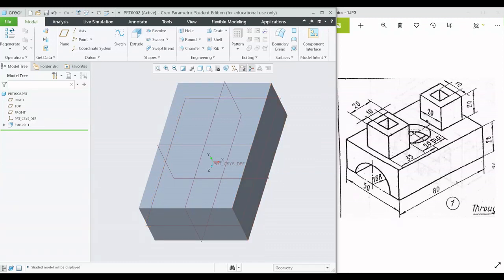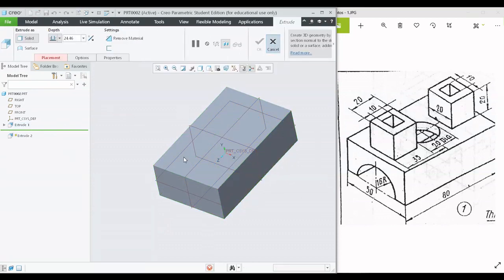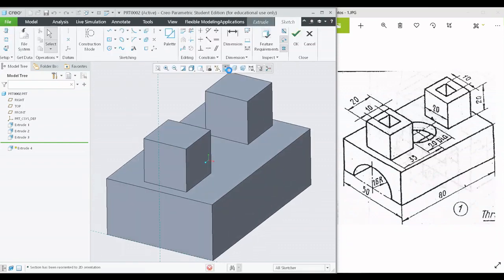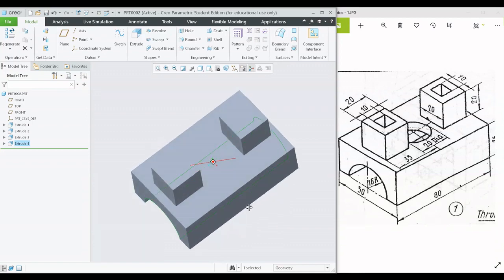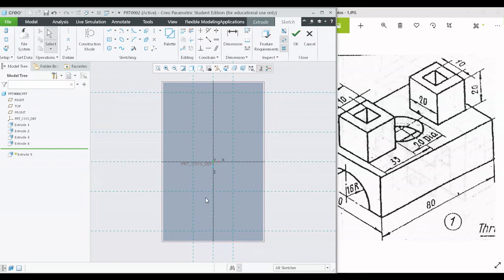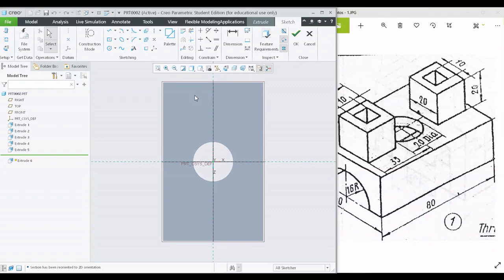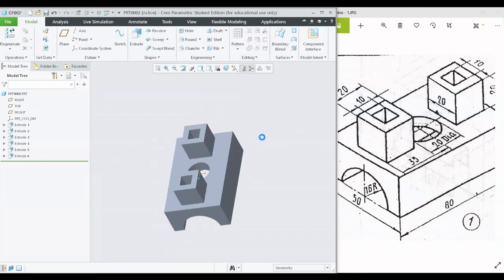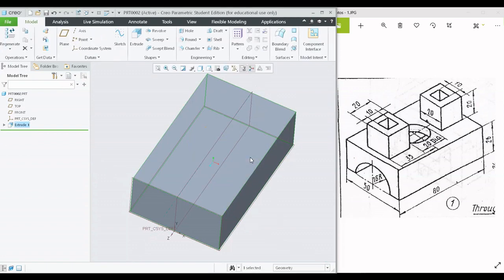Extrude Example 1-a - Creo Parametric